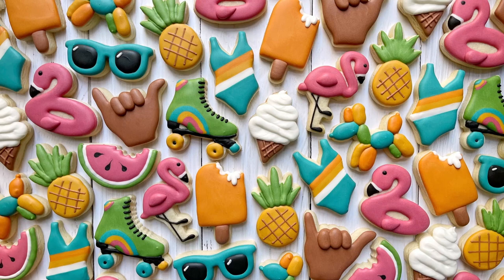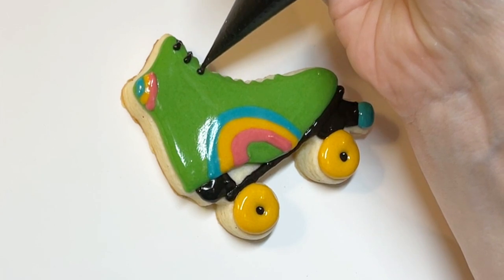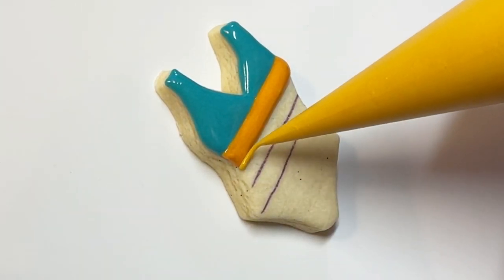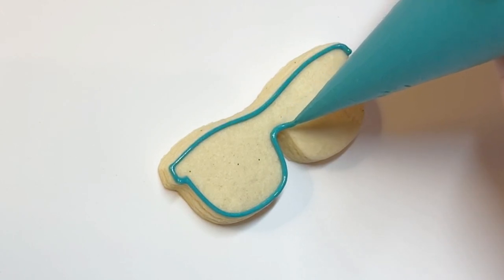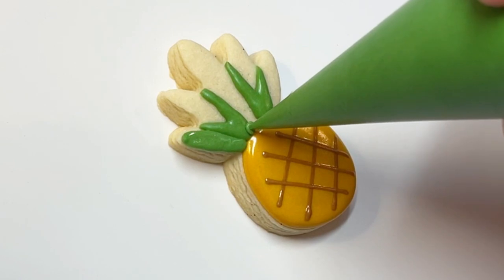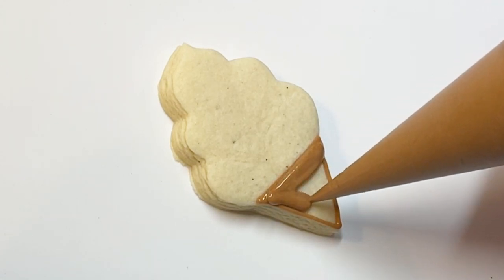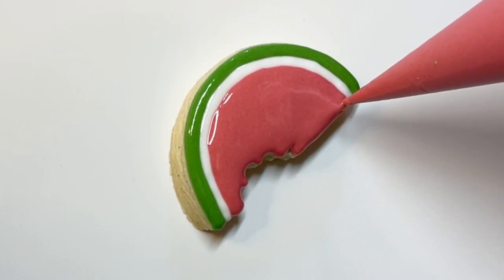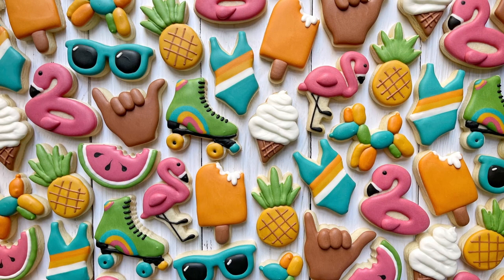How to Decorate Summer Cookies ☀️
I don’t know about y’all, but I’m SO excited that it’s finally summer! And what better way to celebrate than with the most adorable summer minis set by Brighton Cutters. I’m dubbing this the “summer vibes” set because it’s just givin’ me viiiibes 😎 Also, these are mini cookies (about 2 inches) which makes them EXTRA cute!! Watch on for a real time tutorial with voiceover on how I decorated these cookies :)

Time stamps for each cookie design in the video (click on the time stamp to jump to that spot in the video):
00:11 - roller skates
3:59 - creamsicle/popsicle
5:45 - bathing suit
8:52 - flamingo
10:28 - sunglasses
13:04 - pineapple
14:48 - ice cream cone
15:51 - flamingo pool floaty
18:23 - shaka hand sign
19:57 - watermelon
23:27 - balloon dog

The Sugar Art -- my favorite for
- Elite color (powdered food coloring that's great for painting and dry dusting)
- Master Elites (highly pigmented powders for coloring icing...a MUST for red and black!!)
***Please note: my LEMON royal icing recipe does NOT work with all of the Master Elite colors due to the acidity of the lemon juice -- a VANILLA (non-lemon) recipe is best used for the Master Elite pinks, otherwise I use all of their other colors with my lemon recipe (I use Wilton pink with my lemon recipe)

Amazon shop of my favorite things

Projector: I own both of these projectors. I first owned the Pico and purchased the Bluetooth as an upgrade. If budget is a concern, the Pico gets the job done (just make sure that you're plugging it in correctly!). Otherwise, I recommend the Bluetooth - it has a better/brighter image and connects via Bluetooth.